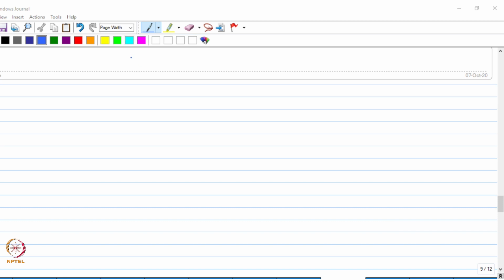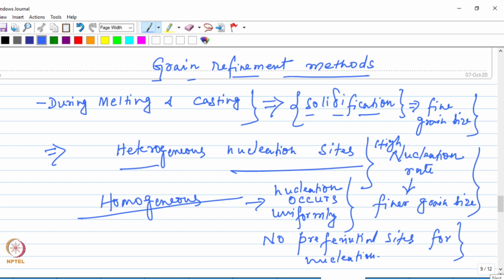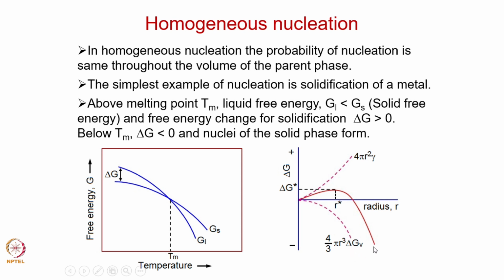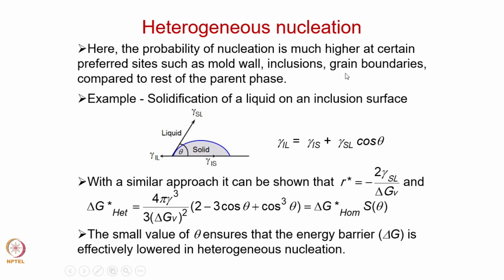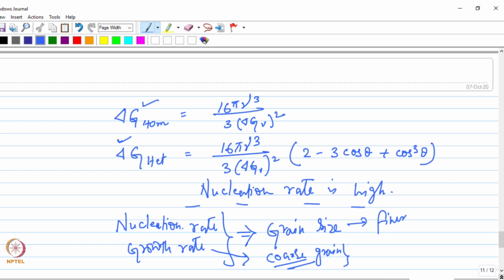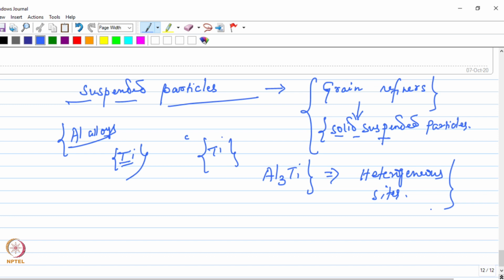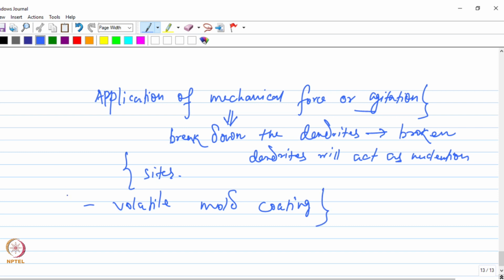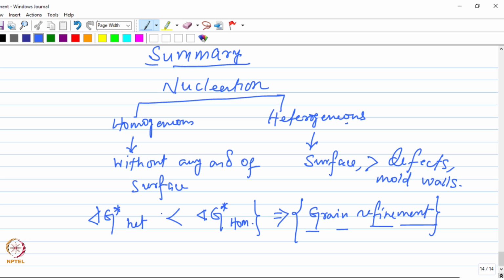Grain refinement methods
Grain refinement methods, Homogeneous and Heterogeneous nucleation. Grain refinement by melt agitation